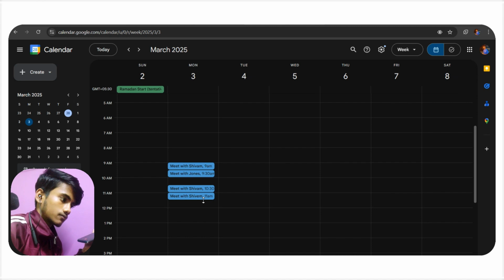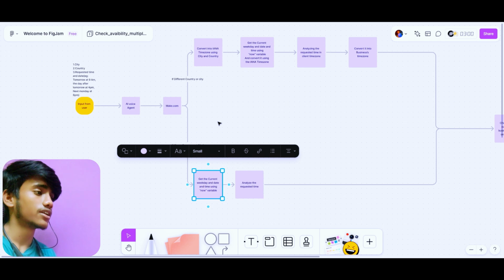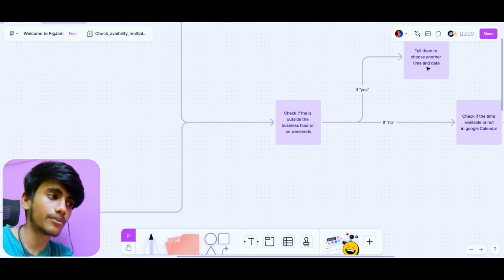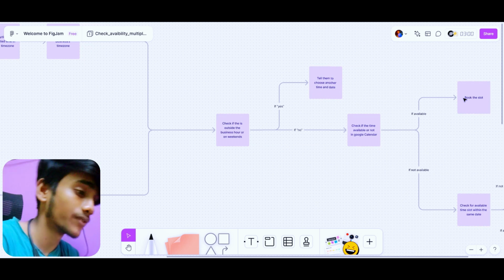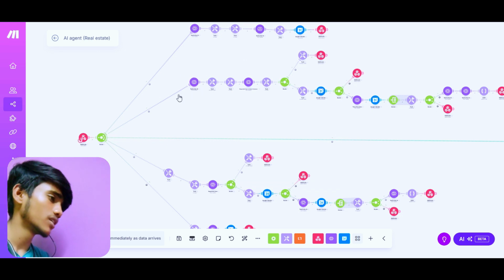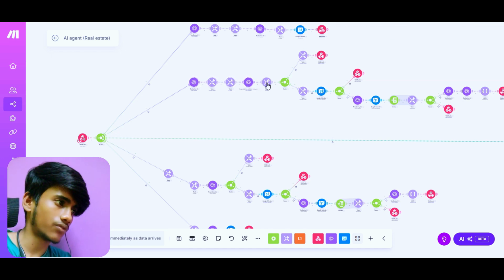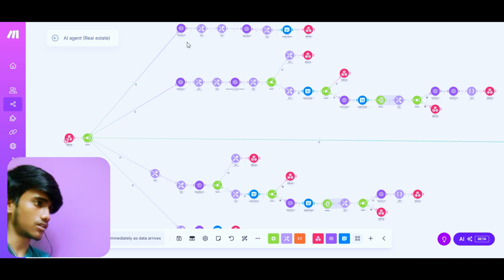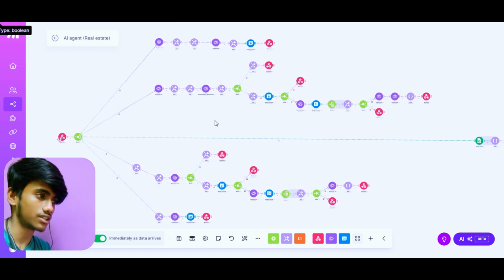Build a Multi-Timezone Voice Agent for Effortless Appointment Booking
In this video, you'll learn how to create a voice AI agent capable of booking appointments across multiple time zones. The tutorial provides a comprehensive walkthrough, covering essential aspects such as natural language processing, time zone management, and calendar integration. By following along, you'll gain the skills to develop a voice assistant that seamlessly handles global scheduling, enhancing productivity and user convenience.